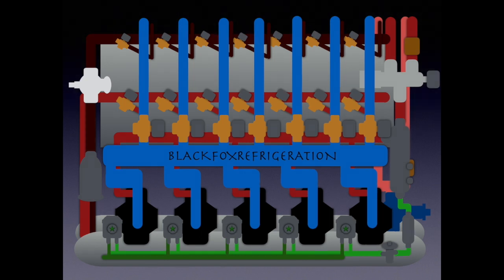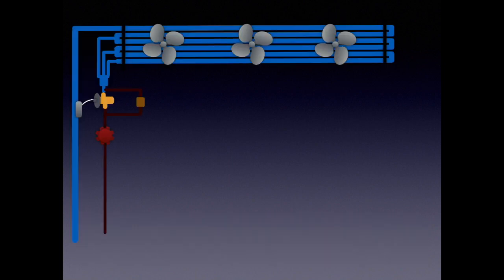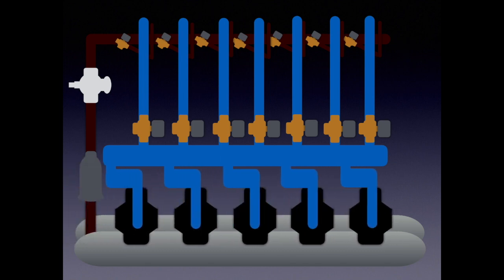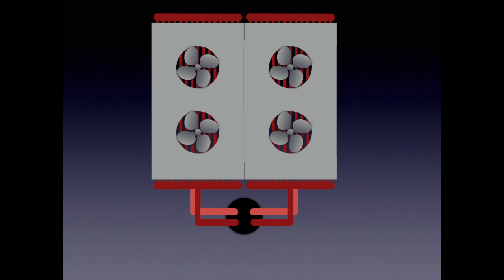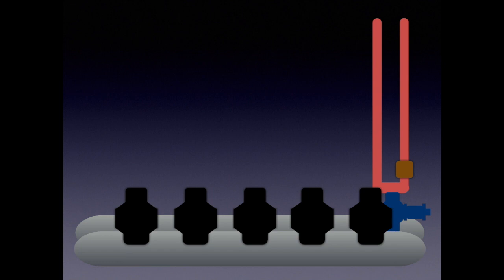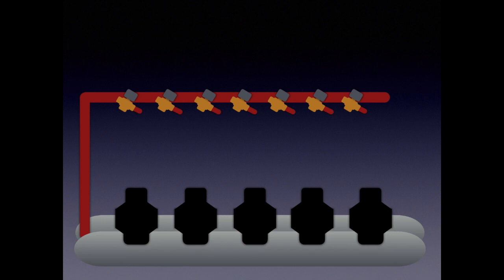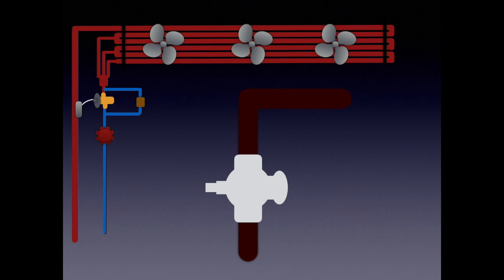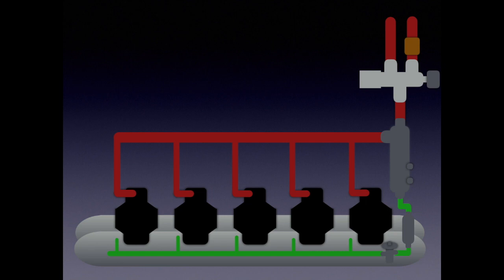RACK REFRIGERATION LAYOUT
Hi guys!

In this video I cover the basic layout and anatomy of a rack refrigeration system using a Hussmann SuperPlus rack as an example!